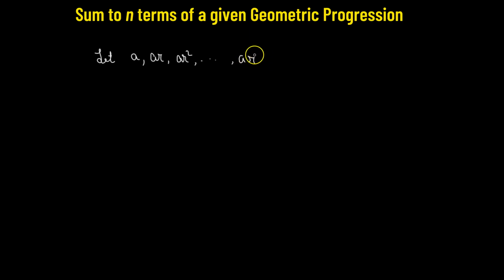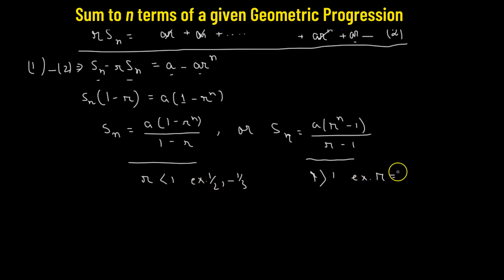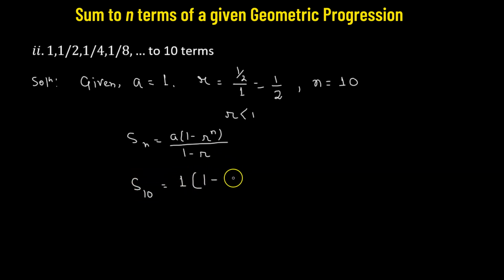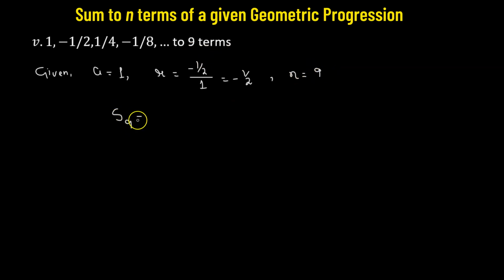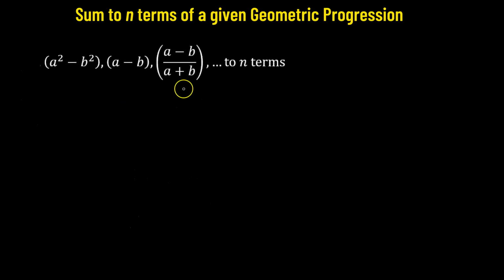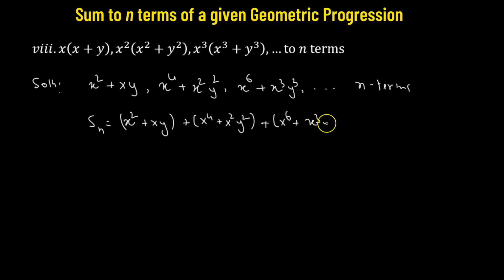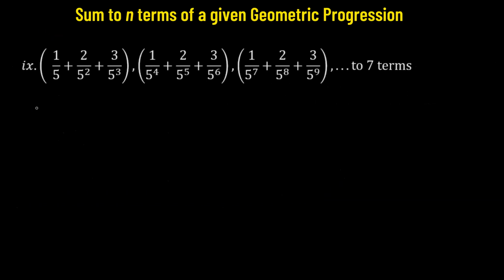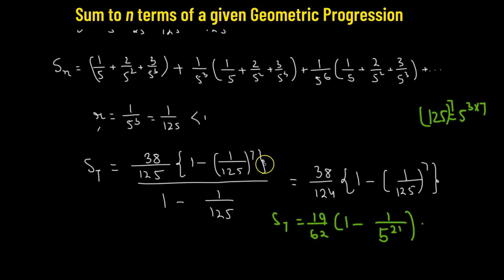3.1 | Sequences and Series | Sum of n Terms in a Geometric Progression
3.1 | Sequences and Series | Sum of n Terms in a Geometric Progression

Chapters:

Derivation: 00:00
Problem 01: 03:38
Problem 02: 05:04
Problem 03: 06:36
Problem 04: 07:29
Problem 05: 08:06
Problem 06: 09:41
Problem 07: 11:18
Problem 08: 13:10
Problem 09: 16:52

In this tutorial, we kick off with the thrilling derivation of the formula for finding the sum to the nth term of a Geometric Progression! 🎓💡 Get ready to dive deep into the world of sums, as we break down the process with enthusiasm and clarity. 🚀

🔍 But that's not all – we've got your back with worked-out problems! 🤔📚 Watch as we guide you through practical examples, making sure you grasp the concept like a pro. 🤯👨‍🏫

Join us for an exciting journey where we cover:

✅ Derivation of the Sum to n Terms Formula - Unveiling the mathematical magic behind it!
✅ Worked-Out Problems - Real-life examples to reinforce your understanding.
✅ Tips and Tricks - Handy techniques to tackle sum-related challenges with confidence.
✅ Q&A Session - Your chance to engage and clarify any lingering doubts.

Whether you're a math enthusiast, student, or just curious about geometric progressions, this video is tailor-made for you! 🌈🔢

Don't miss out on the opportunity to level up your math skills and make sums a breeze. 🌐👩‍🏫

About